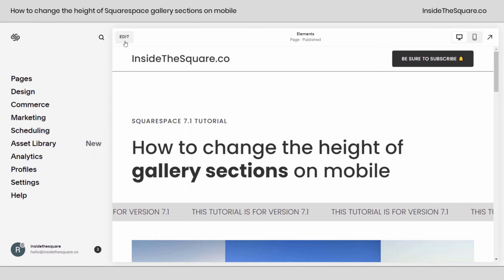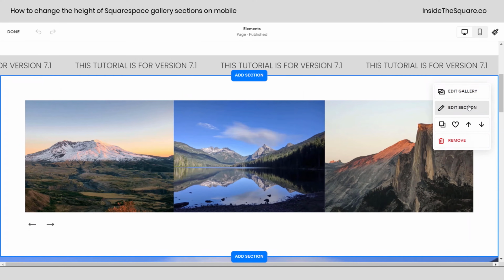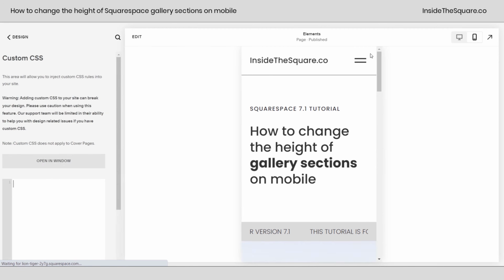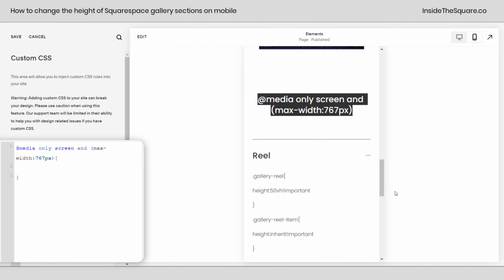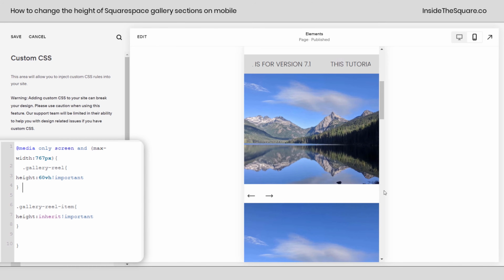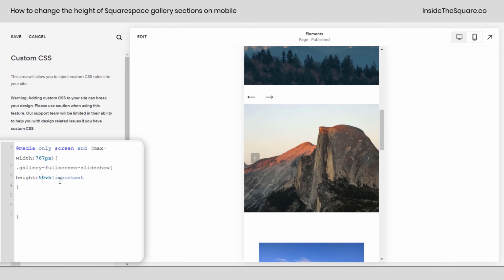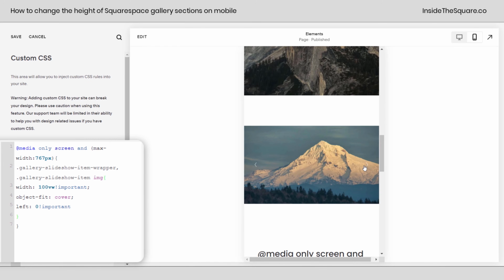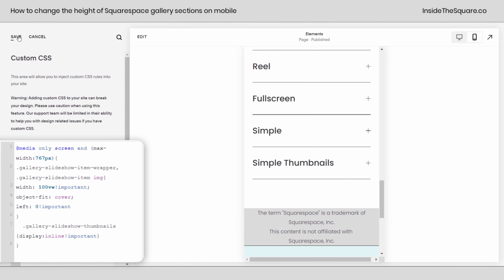How To Change The Size Of A Squarespace Gallery Section On Mobile // Gallery Section Size on Mobile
More and more people are accessing the internet from their mobile devices, so it's important that your Squarespace website looks great on all screen sizes. By default, Squarespace galleries may not display perfectly on smaller screens, but don't worry; I've got you covered.

In this tutorial, you’ll learn how to modify your gallery section size for mobile devices using CSS. The codes are below the video, but there are a few parts you might want to change so be sure to watch the step-by-step tutorial first.

/* - - Gallery Reel - - */
@media only screen and (max-width:767px) {
.gallery-reel{
height:50vh!important
.gallery-reel-item{
height: inherit!important

/* - - Fullscreen - - */
.gallery-fullscreen-slideshow{
height: 30vh!important

/* - - Simple Slideshow - - */
.gallery-slideshow-item-wrapper, .gallery-slideshow-item img{
width: 100vw!important;
object-fit: cover;
left: 0!important

/* - - Show Thumbnails - - */
.gallery-slideshow-thumbnails {
display: inline!important